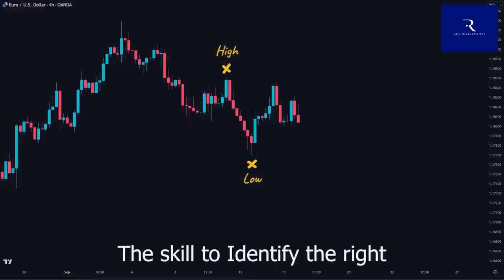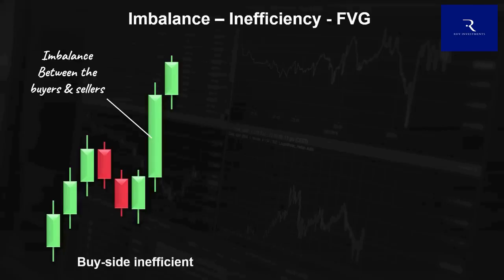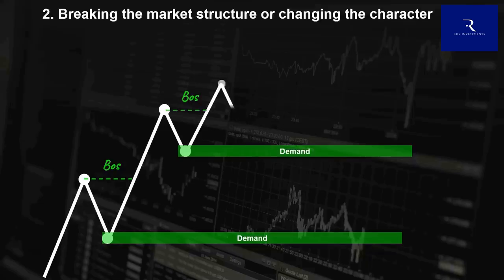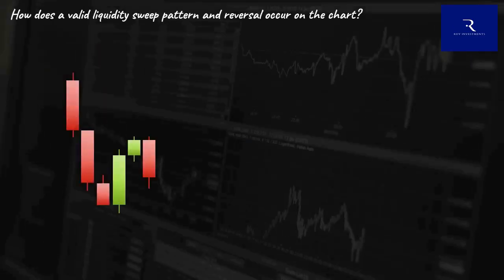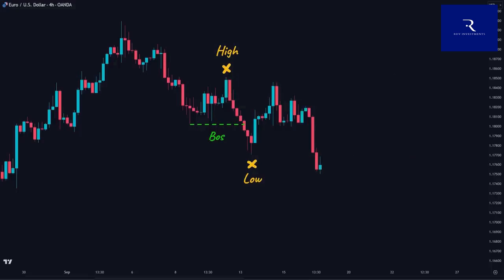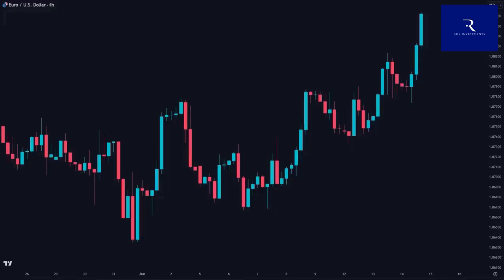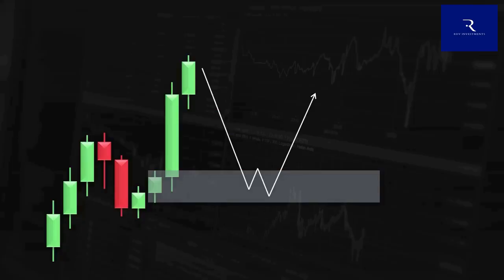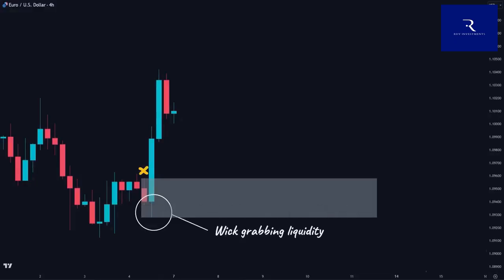Supply & Demand Trading Video You Need To See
Mastering Supply & Demand Zones in Smart Money Concepts

Supply and demand zones form when smart money enters the market, causing significant price movement.

Key zones require three criteria:

  1. Imbalance – rapid price moves creating inefficiency.
  2. Break of structure – market structure must be broken or opposite zones swept.
  3. Liquidity collectio (+1) – confirms zone validity by grabbing stop orders.

* Fair value gaps indicate inefficiency; price often returns to fill these gaps.
* Demand zones creating imbalance have higher chances of reversing price.
* Zones without imbalance may see deeper retracements before price reacts.
* Liquidity sweeps enhance confirmation; wicks often represent trapped orders.

* High-probability trades require:

  * Risk-to-reward ratio assessment
  * Stop loss placement
  * Retracement level consideration
* Lower time frame confirmations improve entry precision in large zones.
* Observing market structure shifts with supply and demand zones allows identification of potential bullish or bearish reversals.

Concepts to combine: Inefficiency, Breaks, Liquidity Sweeps for smarter entries.